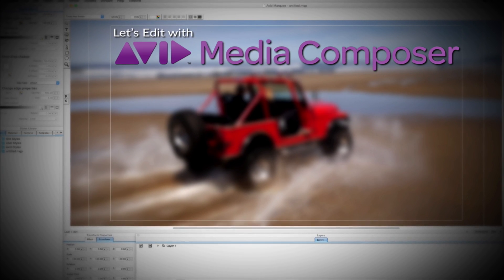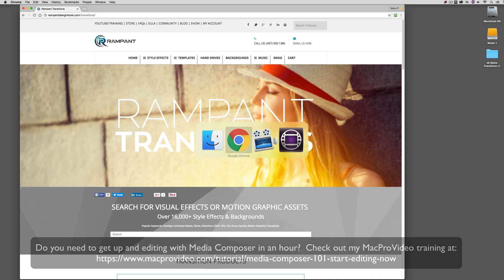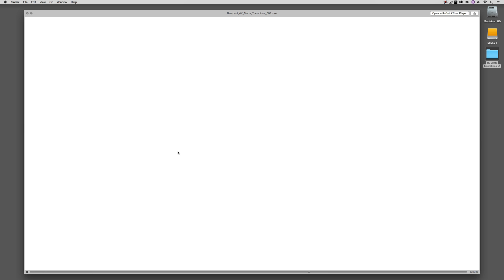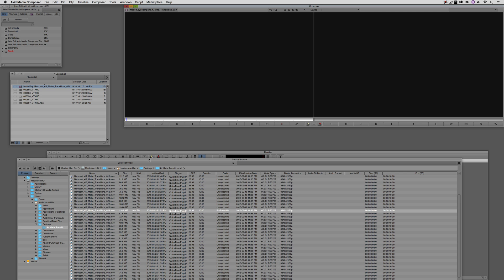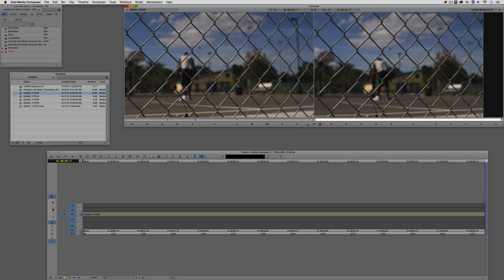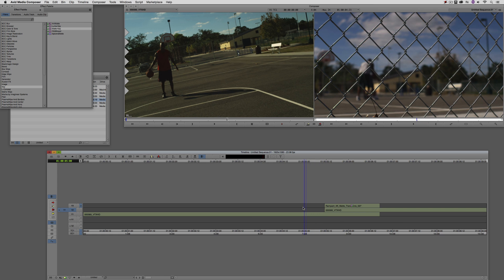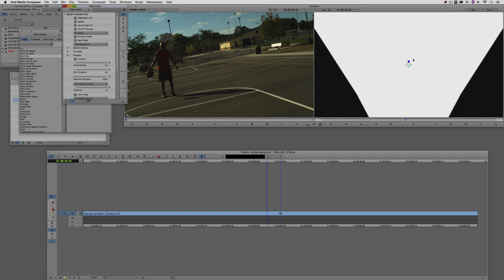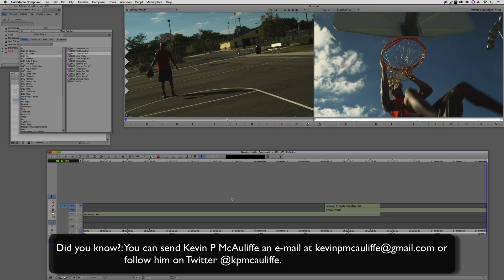Let's Edit with Media Composer - ADVANCED - Matte Key Transitions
In this lesson, Kevin P McAuliffe wraps up his talk on transitions by talking about Matte Key transitions, much like the ones you can purchase from companies like Rampant Design Tools.  Not only are these transitions easy to set up, but with a little bit of forethought, you alter the transitions by using some effects from BCC 10, to give them a new and edgier look!